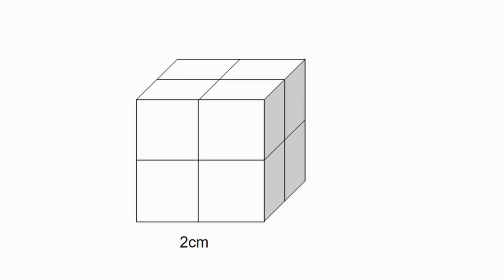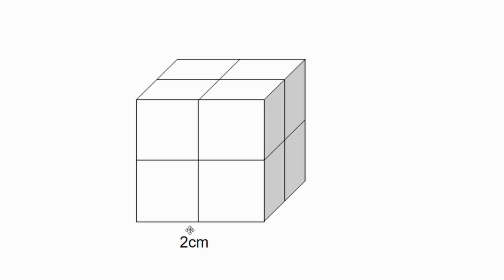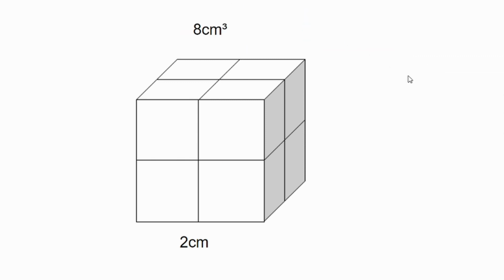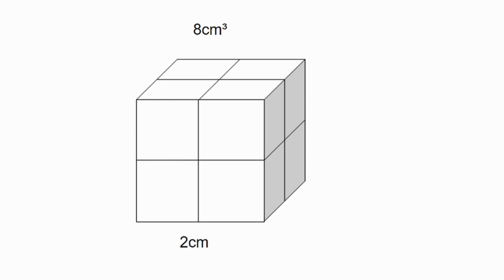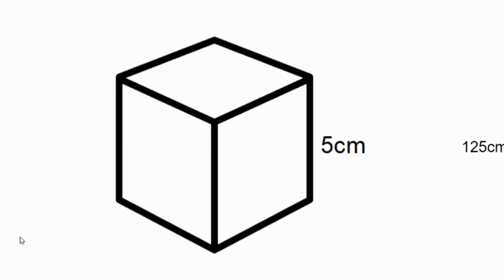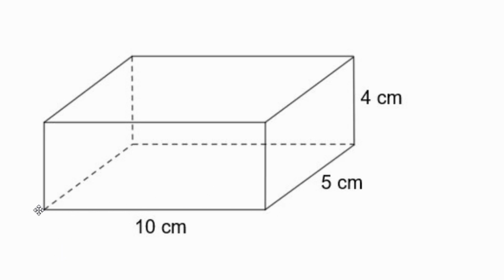Volume of 3D Shapes - Maths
How to calculate the volume of cubes and cuboids.